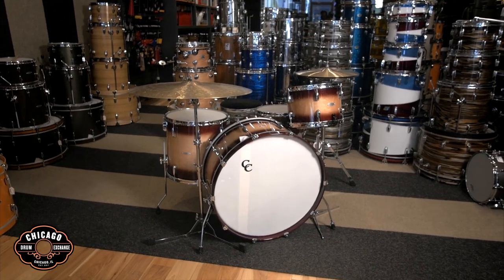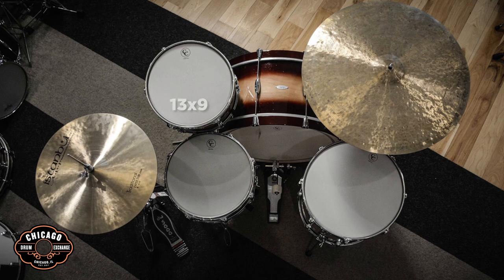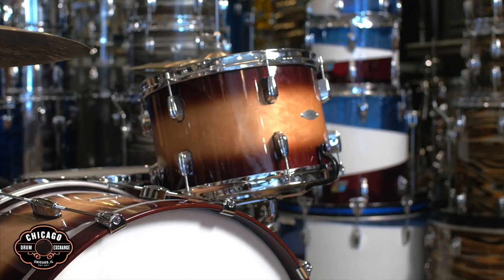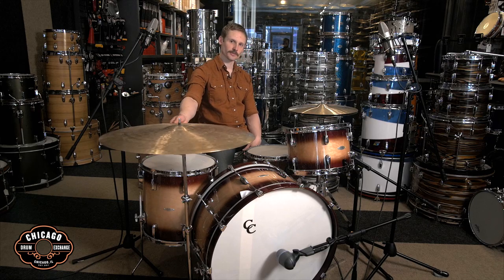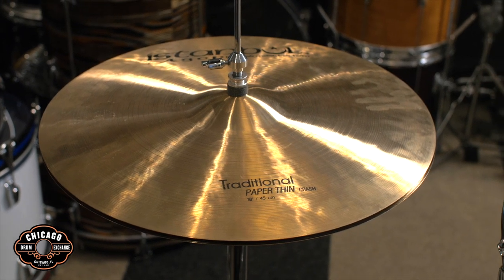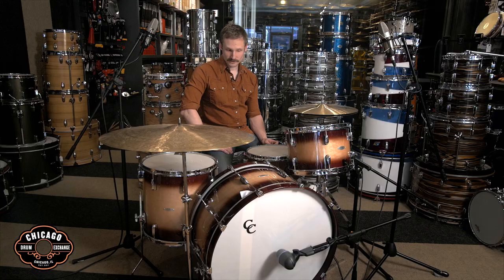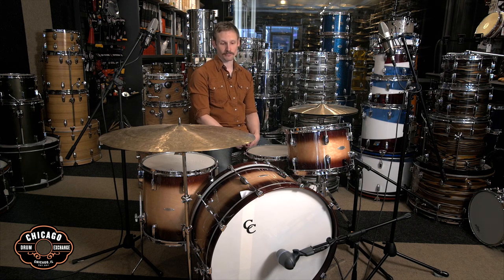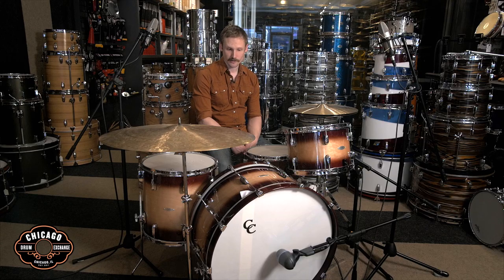C&C Gladstone 3PC Kit Brown Candy to Natural Duco W/Metal Flake | Chicago Drum Exchange Demo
Ryan shows off the C&C Gladstone 13/16/26X12 3PC Kit Brown Candy to Natural Duco w/ Metal Flake paired with the 6.5x14 C&C Limited Makore Snare Drum. The set is complimented by a set of Istanbul Cymbals.

The Gladstone series is made with 7 plies of New England Rock Maple. It has the attack and projection a maple shell is known for but with a warm tone that makes for a very musical and versatile drum. This is an exciting addition, as it reintroduces the line that put C&C on the map. This line comes standard with Triple Flanged Hoops and C&C's brand new proprietary single ended lug, though this kit features center lugs on each drum. Sizes are 13x8, 16x15, and 26x12, and the finish is a high gloss brown candy to natural duco, with bits of metal flake mixed in, giving it just a bit of a sparkle.

Gear:
C&C Gladstone 13/16/26X12 3PC Kit Brown Candy to Natural Duco W/Metal Flake:
C&C 6.5x14 Limited Makore Snare Drum
Istanbul Agop 26 Inch 30TH Anniversary Ride Cymbal
Istanbul Agop 18 Inch Traditional Thin Crash Cymbal